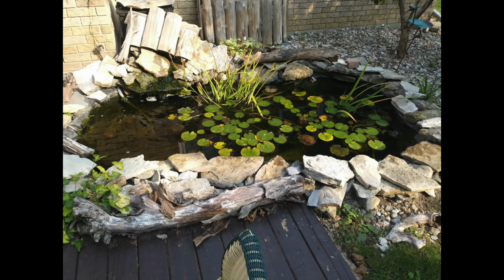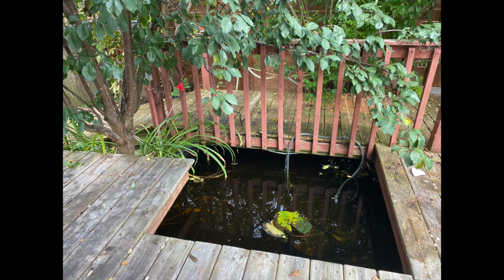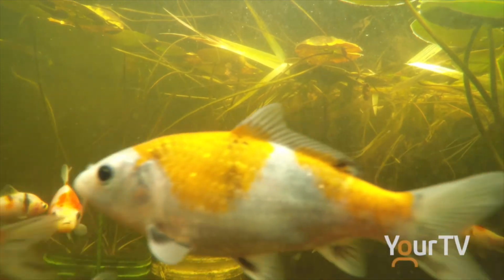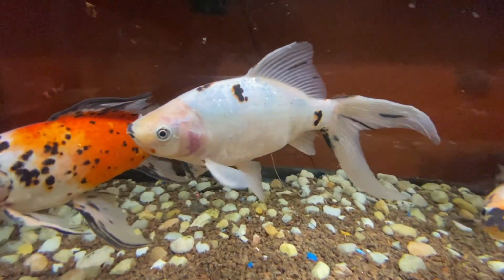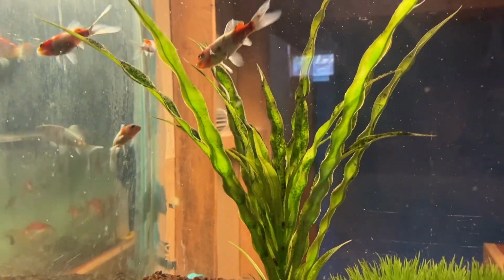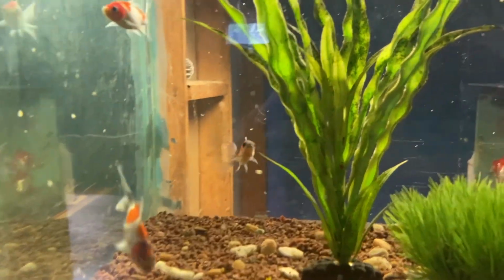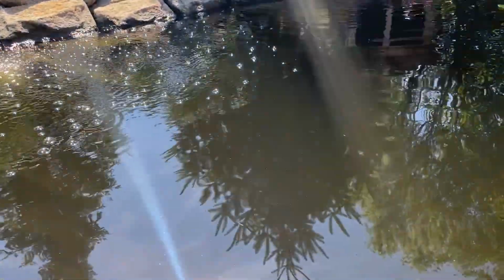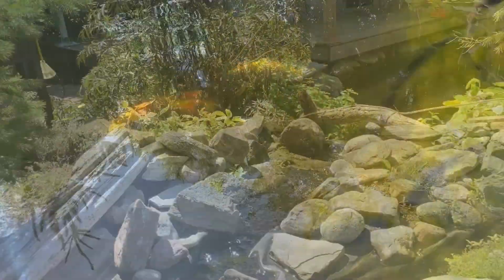Breeding Shubunkins and HE TALKS!!! Canadian Ponds.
As you may be aware, years ago I lost my Koi to a freak winter accident. I began raising shubunkins. Since then I have reintroduced Koi back into my main ponds. I still keep my broodstock and raise the fry in one of my small round ponds.